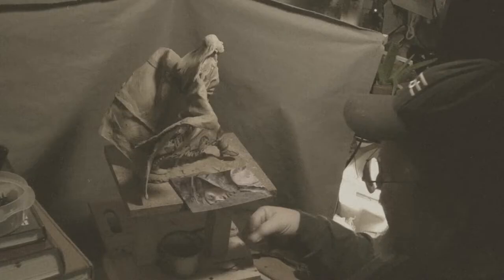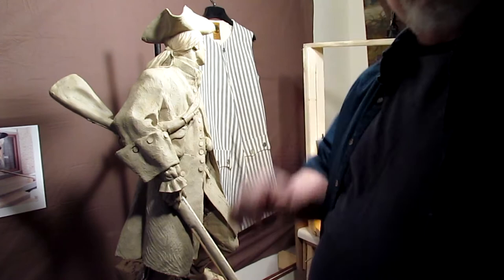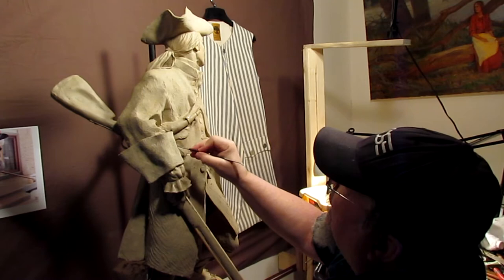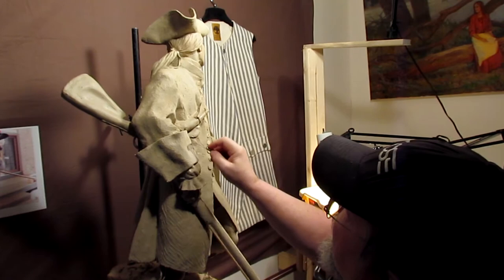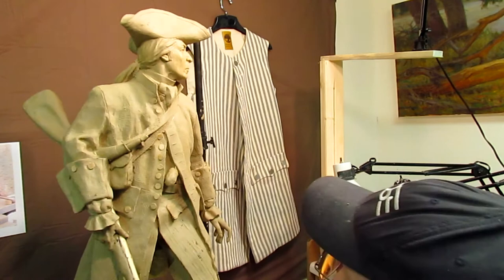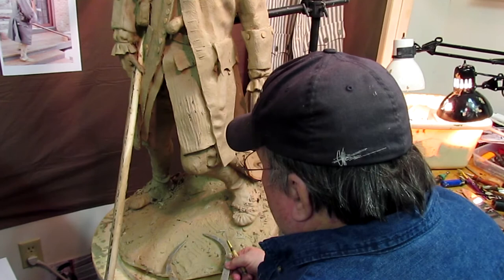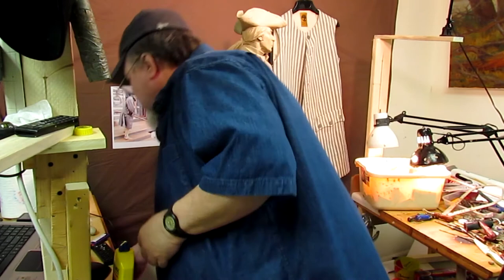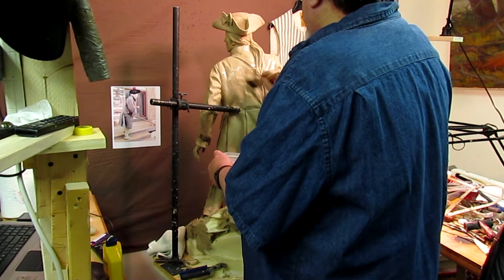Captain John Lovewell - Mind Bending Detailing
I've been commissioned to create a 1/2 life size bronze of a famous early American hero. Captain John Lovewell, who was killed by Abenaki Indians in a battle near Lovewell Pond.
John Lovewell (October 14, 1691 -- May 8, 1725) was a famous Ranger in the 18th century who fought during Dummer's War (also known as Lovewell's War). He lived in present-day Nashua, New Hampshire. He fought in Dummer's War as a militia captain, leading three expeditions against the Abenaki Indians.
Lovewell was commemorated by Henry Wadsworth Longfellow with his poem, "The Battle of Lovells Pond", and by Nathaniel Hawthorne with his story, "Roger Malvin's Burial".
I'm using a 36 inch tall TruForm human armature as the base for this clay.
Where you can buy the kind of clay I use. Medium Tan Classic Clay